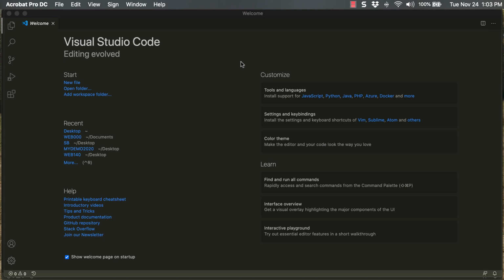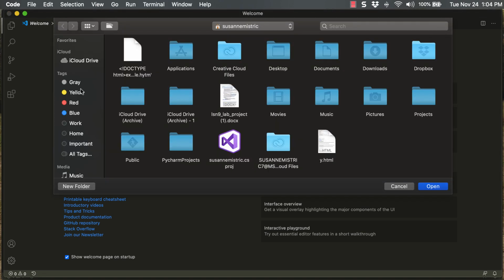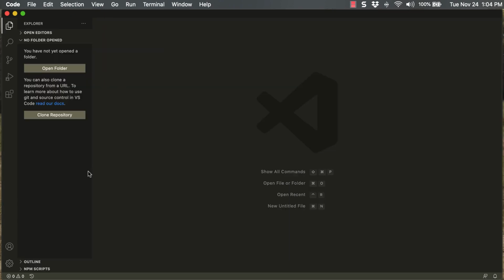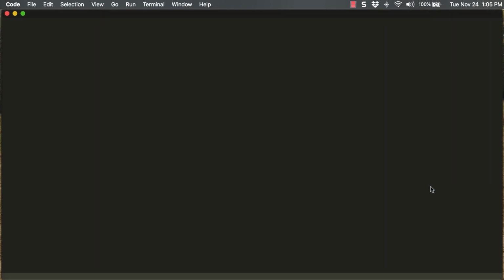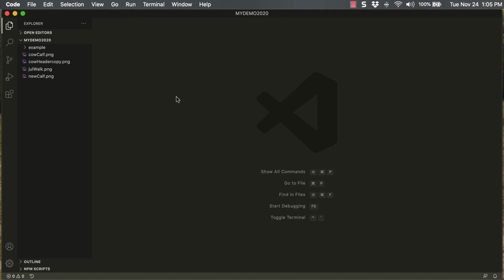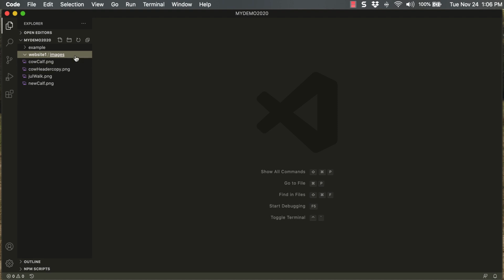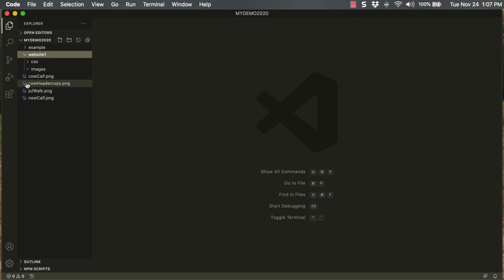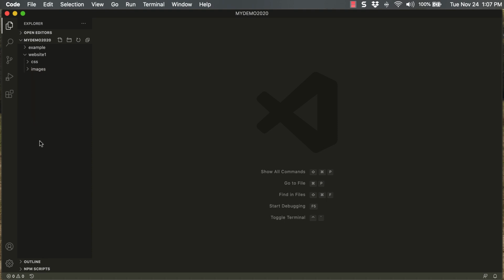Website Basics for the Newbie (2) Folder Structure - Create an HTML5 page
VS Code
Simple site file and folder structure best practices.
Creating a basic html5 page with Emmet.shortcuts